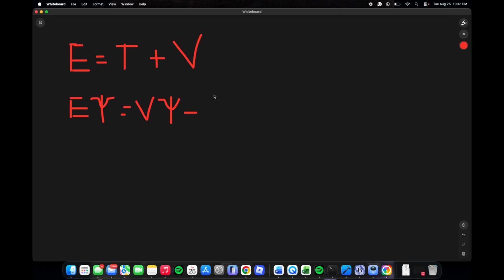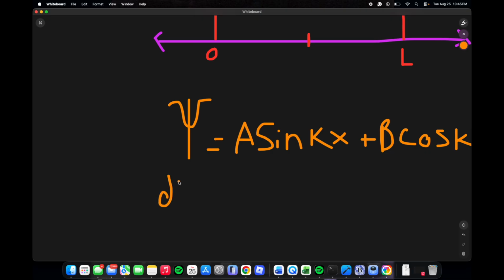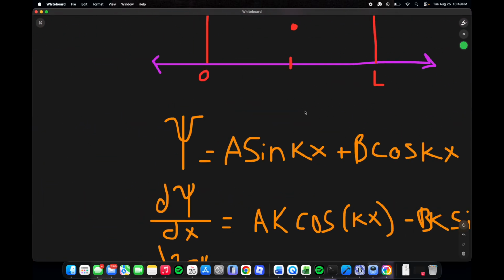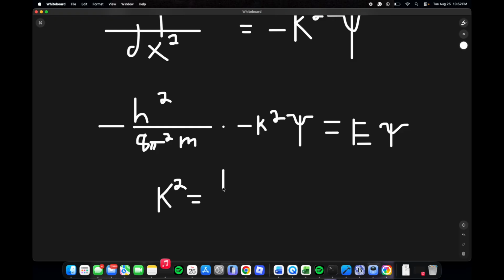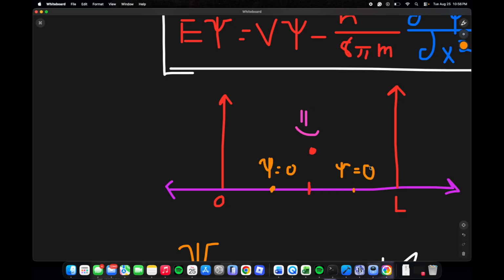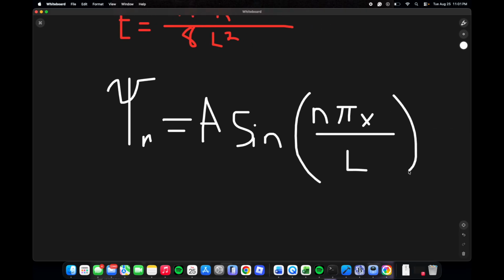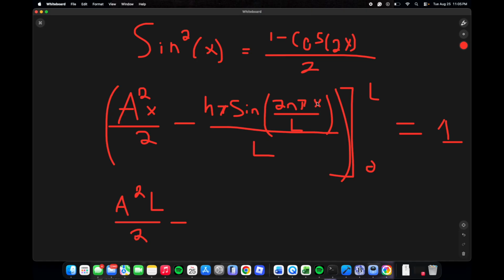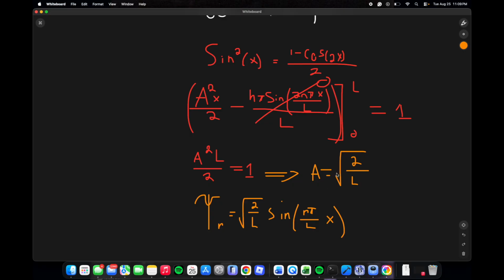How To Solve The 1D Time-Independent Schrödinger Equation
In this differential equation problem, we find a solution to the Schrödinger equation, which when solved, finds a wave function (probability of an electron at some point) as a function of position in space x. We employ tactics used in a undergraduate differential equations course.